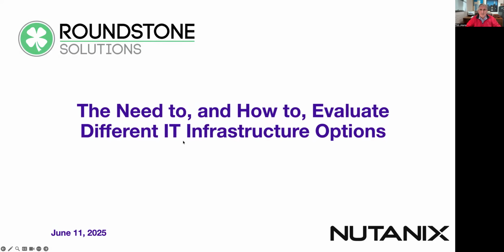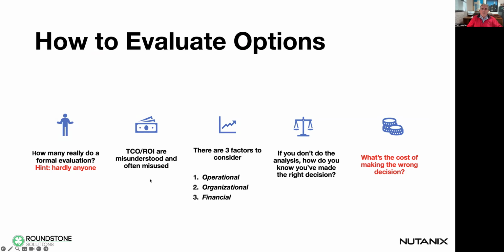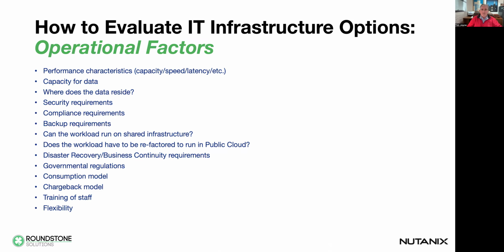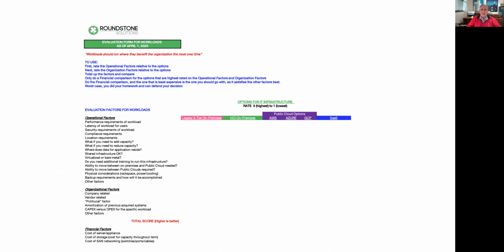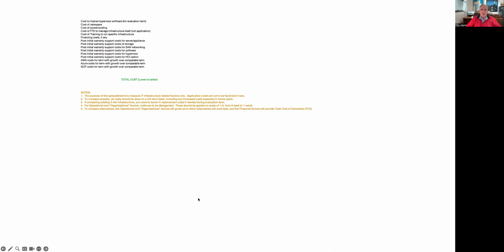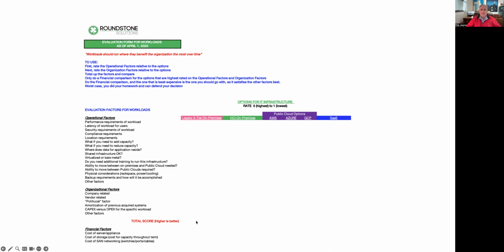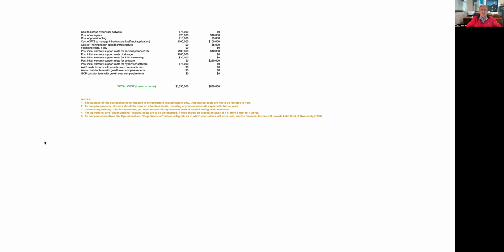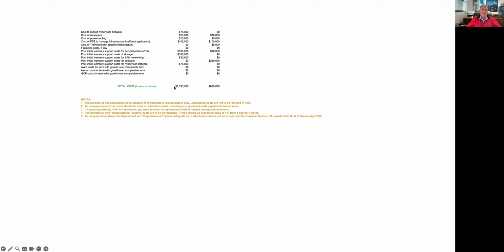Video #9 Wrap up of Evaluation video series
In this final video of our Evaluation series, we show you how the evaluation template works and why you should consider working with Roundstone Solutions to get the right IT infrastructure.